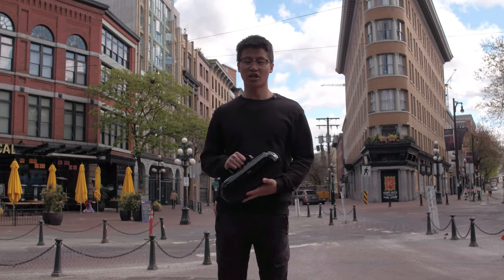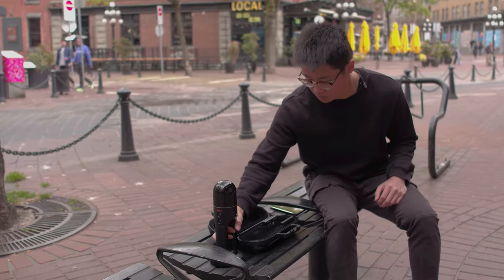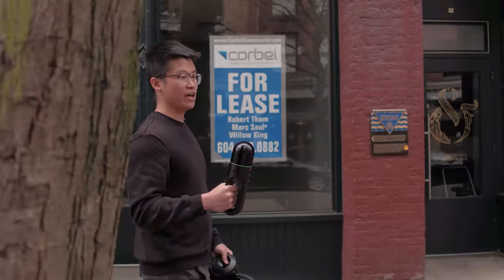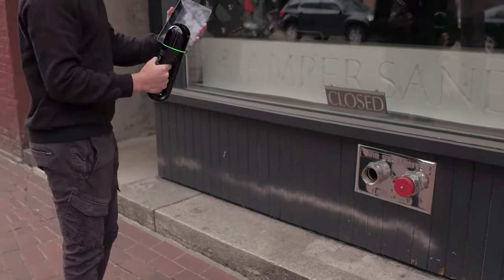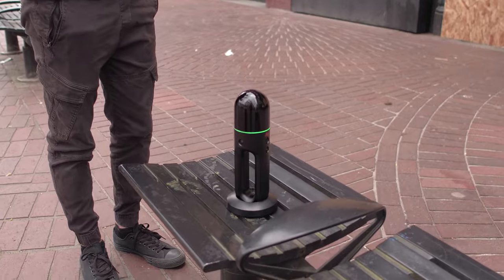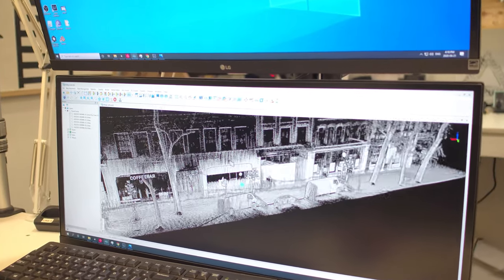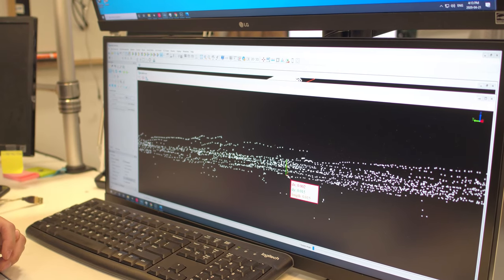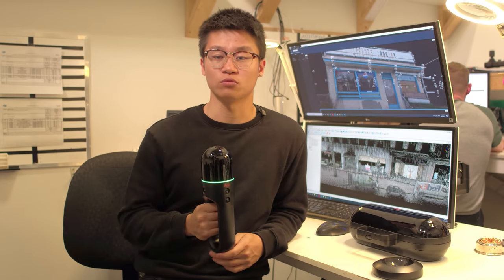Leica BLK2GO Data Capture and Processing Review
Review on the data capture and processing of the Leica BLK2GO. We're impressed with the portability and data quality collected from it.

We offer sales and rentals from our collection of Lidar products